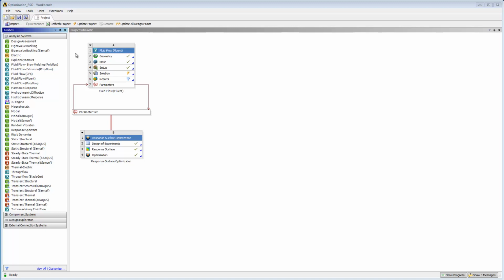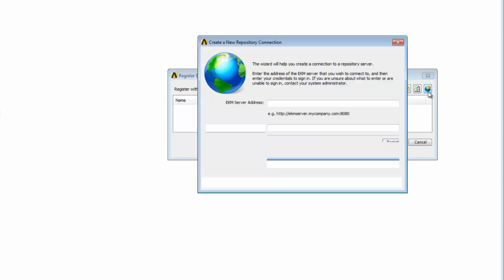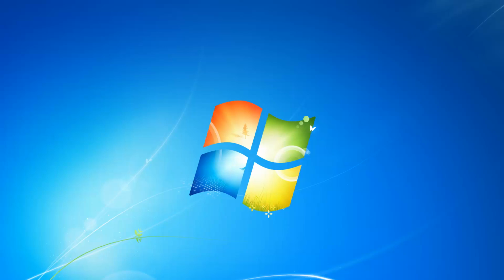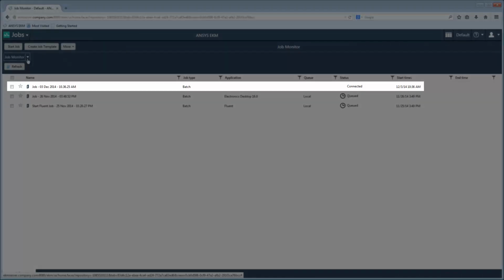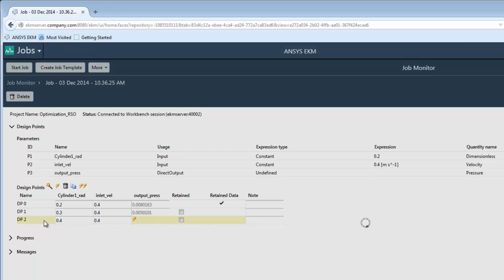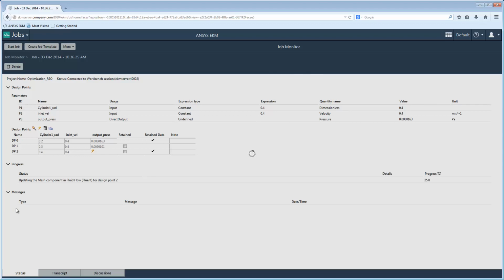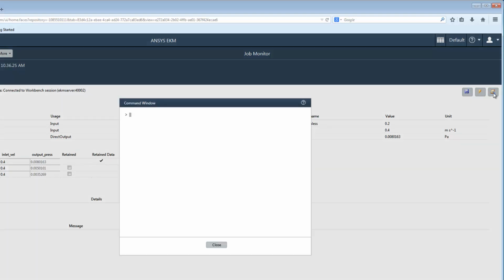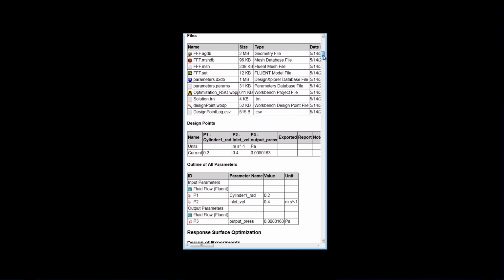Remotely Controlling a Workbench Project Using ANSYS EKM